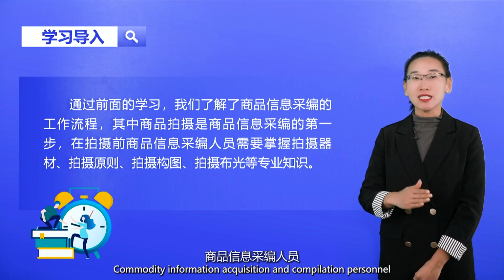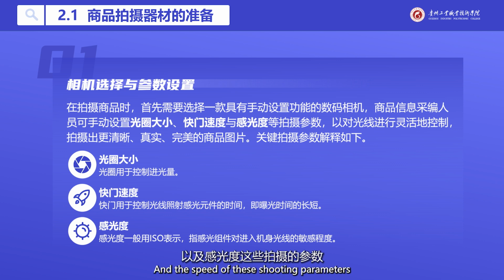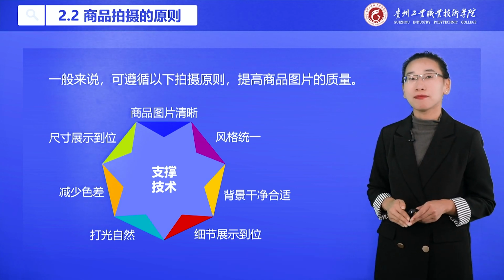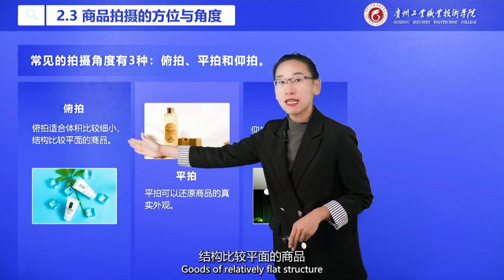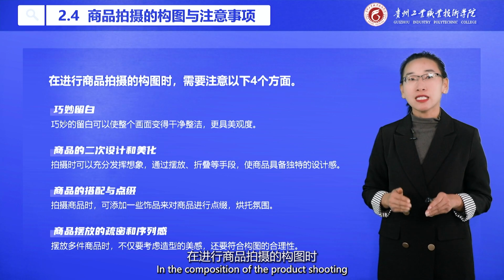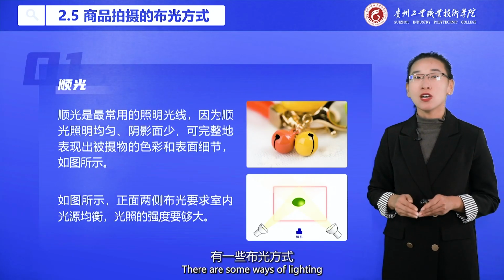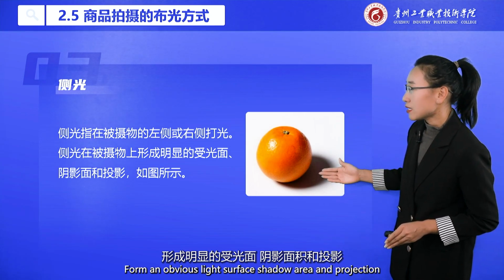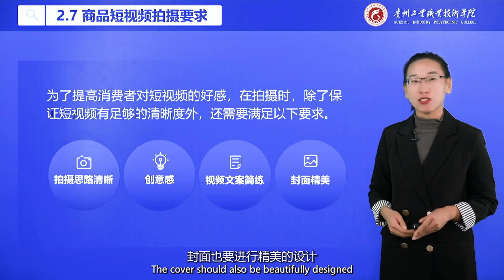3 2 Merchandise Shooting and handling